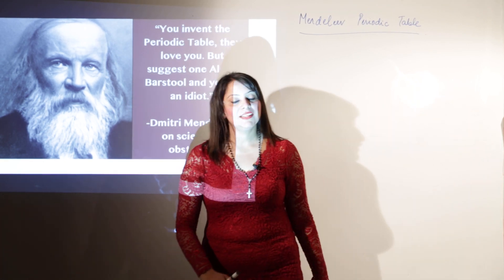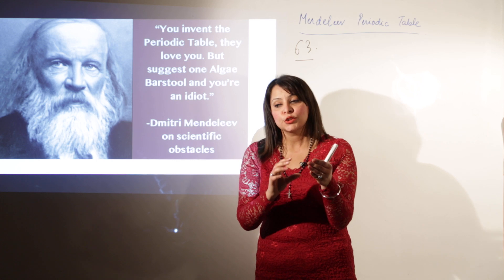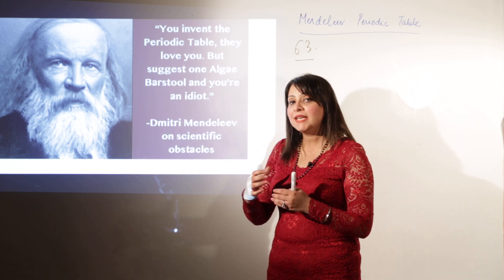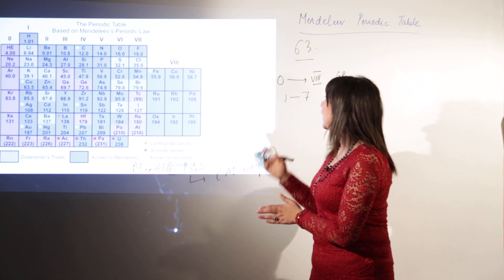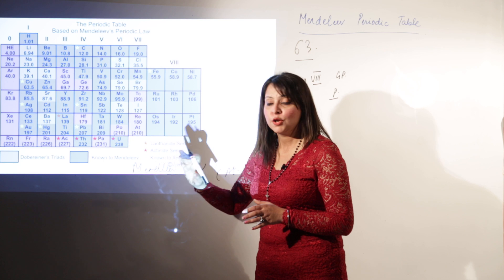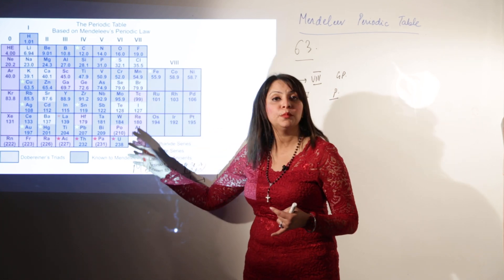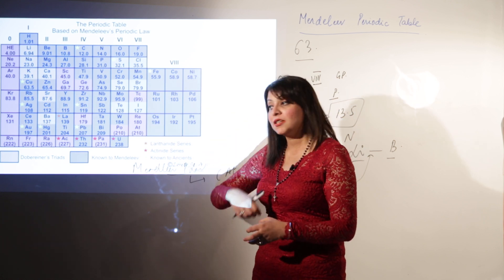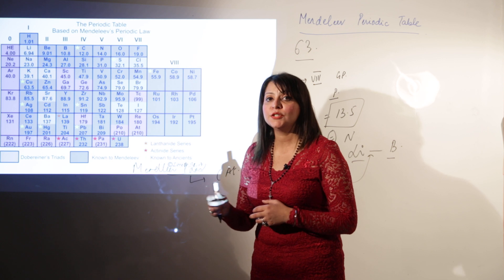Free Online CBSE Topic l CLASS 10 CHEMISTRY l Periodic Properties l mendeleev periodic table l L57